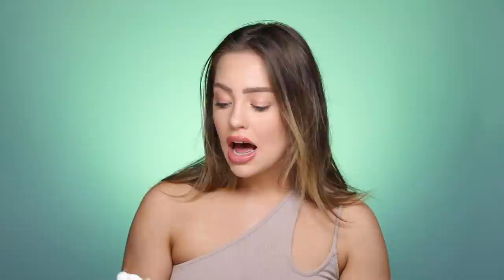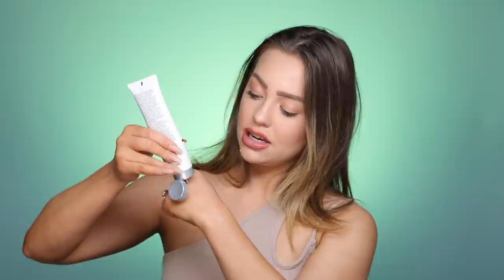How to Build an EFFECTIVE Skincare Routine I KAILIN CHASE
Hey fam!! Welcome to a little skincare 101 with me, Kailin! I hope you guys love learning more about skincare routines and how to create a skincare routine! As a reminder I am not a dermatologist or an esthetician, I am just a very educated skincare obsessed person! I actually almost dropped out of business school to become a dermatologist, realized that wasn't a smart money decision and made it my hobby and passion on the side! Below I'll share some of my favorite skincare products for oily skin, dry skin, combination skin and everything in between!

Theres SOOOO MUCH in this video and I could literally make a video on every single step and ingredient, every product so I definitely do not touch on everything so if you need clarification on ANNYTTHIIINGG I mentioned in this video please ask in the comments!! Quick little spark notes below!

When first getting into skincare it's really important to go for gentle products as a first step - ALWAYS!! Going slow with your skincare routine will most likely calm your skin down enough to show you what the real problems in your skin and skincare is - so as a rule of thumb, always start so and gentle in your skincare routine before introducing active ingredients into your routine! Once you're ready to pick an active you'll want to pick 1-2 specific skin concerns that you want to treat (i.e. acne, dark spots, skin texture, redness, etc).

💜 PRODUCTS MENTIONED 💜

💛 Cleansing Products
General Best IMO, works amazing on all skin types -

💛 ACTIVES
For Brightening and evening - vitamin C, my fave is the Ole Henricksen one

💛 MOISTURIZERS - ALL APPROVED FOR SENSITIVE SKIN!!!

I make a super small (talking cents here) commission if you decide to make a purchase from one of my links! Please keep in mind links are created from a third party network so I'm not actually affiliated with any brand listed, not paid to speak about a single product, and when I ever do take a sponsorship it will be a product I love that I can back. ILY GUYS!